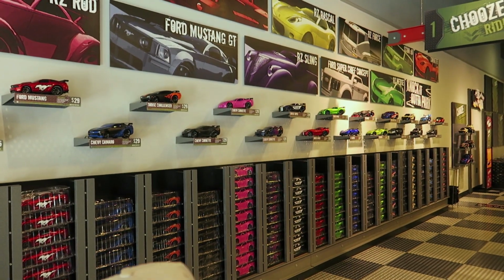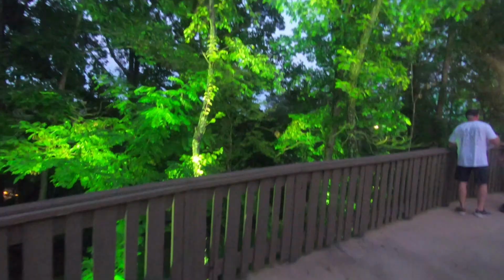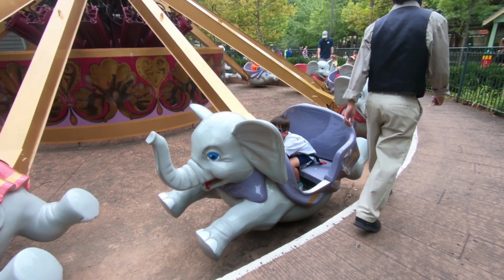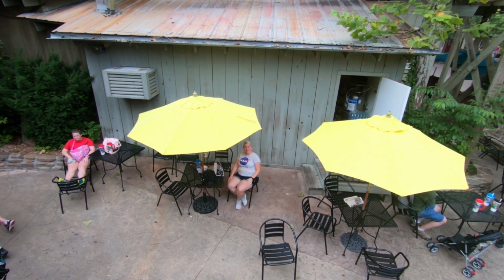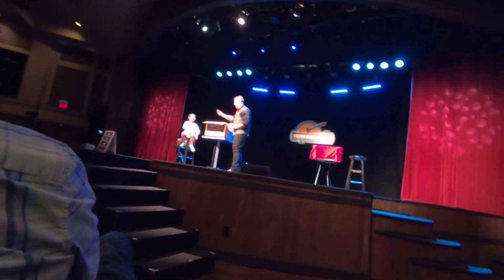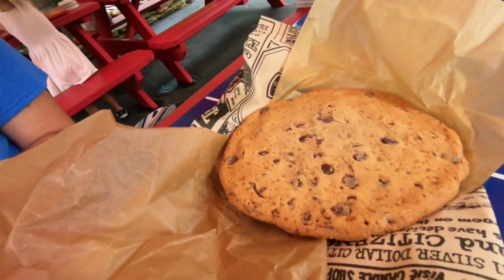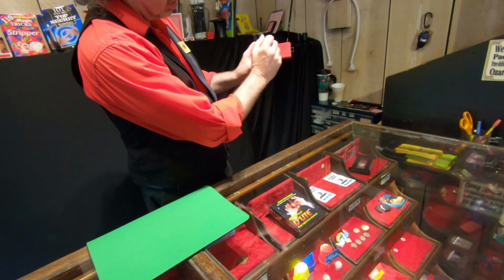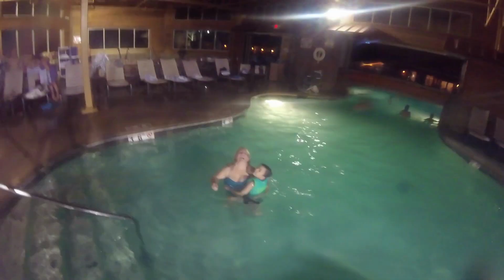Branson Road Trip 2019 - Silver Dollar City, Ride Makerz, Bigfoot on the Strip, Landing, & More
On this month’s super adventure, we go back to Branson, Missouri!! We loved it so much last year that we went back for more!  We spent a little time at Branson landing watching the fountains and making a custom RC car at RideMakerz. Elliott LOVED picking out all the options for his new blue RC car! Elliott requested that we visit Bigfoot on the Strip again this year, and he made fast friends at the Yeti Zone maze =) We spent the majority of our time exploring Silver Dollar City during their Moonlight Madness event. We loved being at the park late at night to watch the fireworks.  Since we had plenty of time, we checked out three awesome shows- Reuben's Swashbuckling Adventure, Sagebrush Sadie's Wild West Adventure and the Magic of Taylor Hughes.  Elliott was chosen to be Taylor Hughes' assistant in the magic show!! We still can't figure out how he made his shoe disappear and reappear in that box! We explored the amazing Marvel cave and it's 500 stairs to the bottom while Mandee clung onto the railing.  We ate all the yummy food and we especially loved the Tator twists - spiralized potatoes and hot dog on a stick! You have to try it if you go to Silver Dollar City! While we weren't brave enough to ride the Time Traveler, we did get to check out a LOT of rides this year. Nick loved American Plunge,  Elliott's favorites were the Flooded Mine, the train and the Happy Frogs and Mandee loved Thunderation. Finally we headed back to our hotel room at the Welks Resort to play at their Splashatorium. Such a fun trip, we hope you enjoyed coming along with us! And be sure to leave us a comment telling us where we should visit on our next trip to Branson, because we are DEFINITELY going back soon!

AND don't forget to hit the "like" button!!